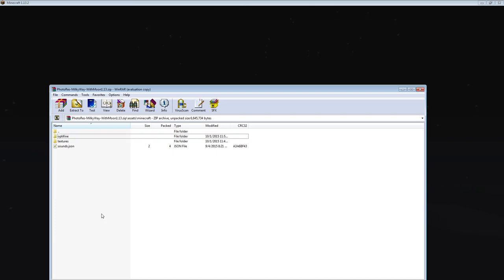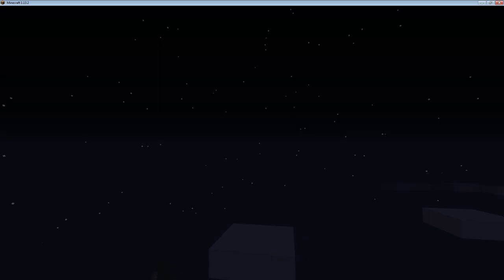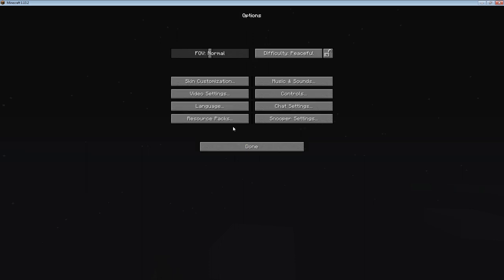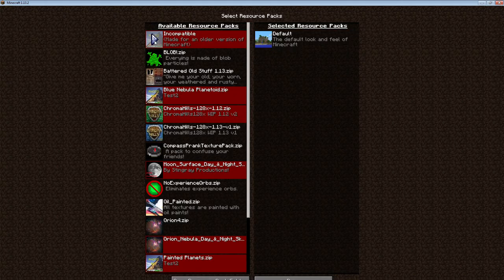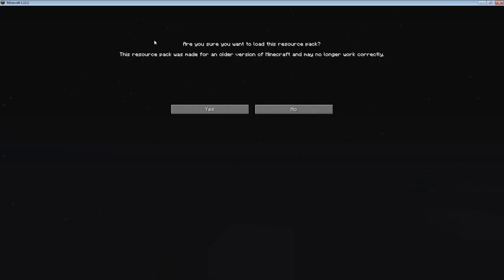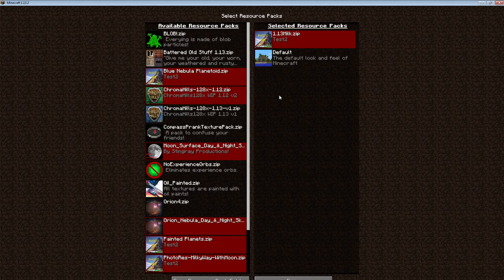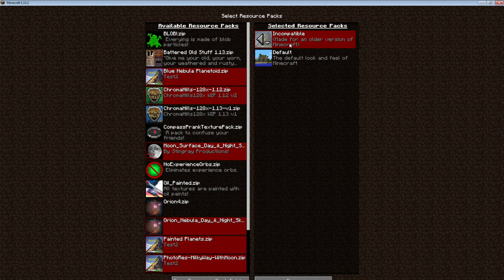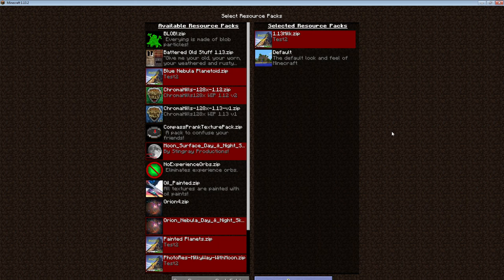How to fix custom skies so they work in Minecraft 1.13 and up!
How to Make Minecraft Custom Skies Work in 1.13+!

This tutorial will show you how to fix any custom sky so it works in the latest version of Minecraft (1.13.2).

Thanks!

Also, just for your information, here are my technic modpacks that I use that come with the tools for creating a Machinima!
1. Movie Maker 1.7.10 with NPCS
2. Movie Maker 1.12.2 with Monsters
3. Movie Maker 1.12.2 with FLANS
4. Movie Maker 1.7.10 with Dinosaurs

Minecraft is a creative sandbox arena game currently being developed by Mojang. Visit their website and purchase the game!